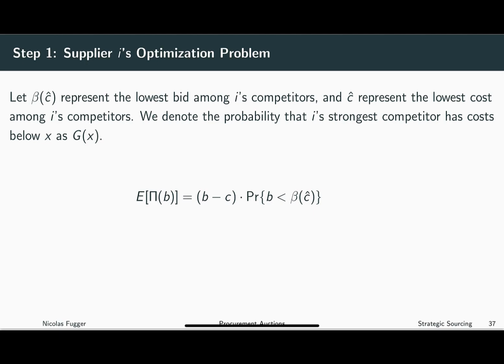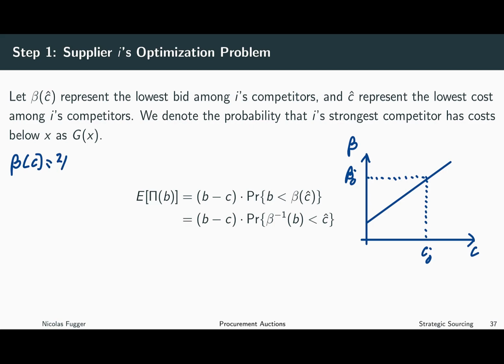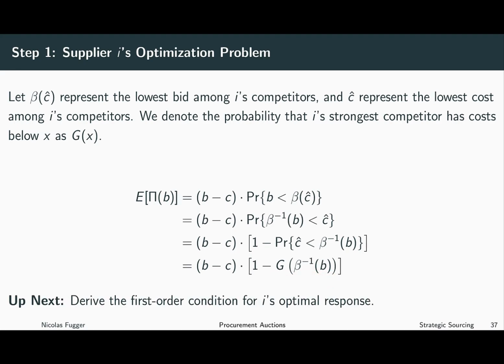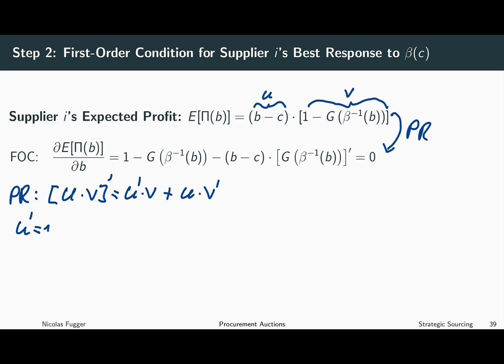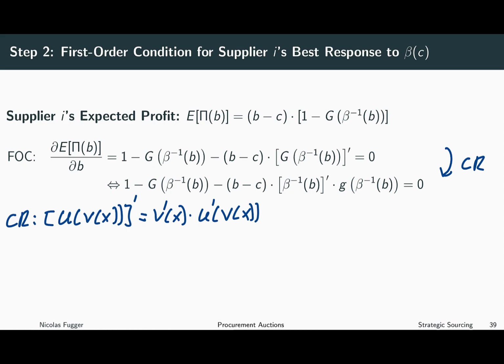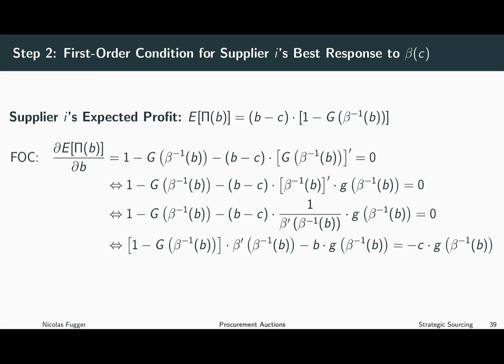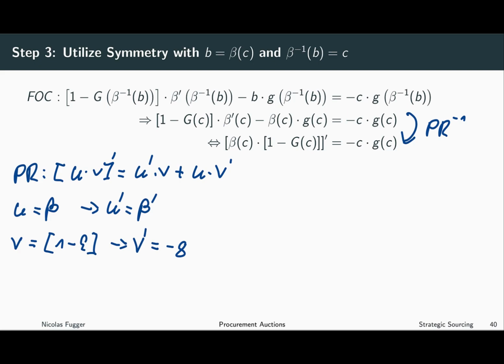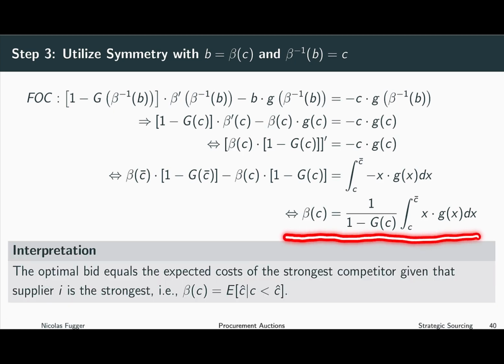Equilibrium Bidding Strategy in First-Price Sealed-Bid Procurement Auctions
Derivation of the Equilibrium Bidding Strategy in First-Price Sealed-Bid Procurement Auctions